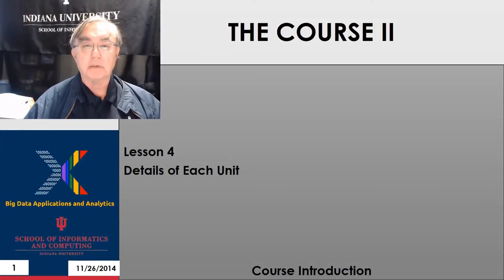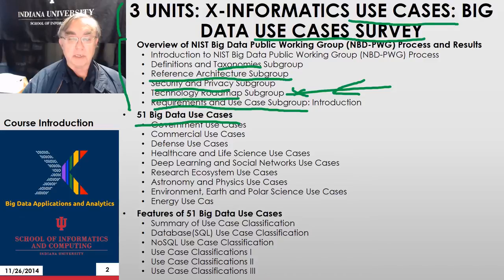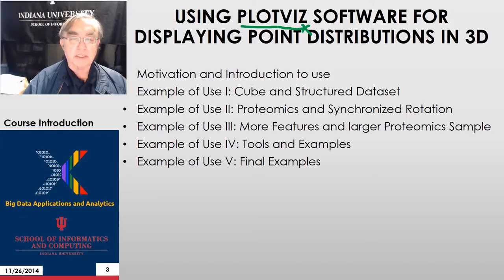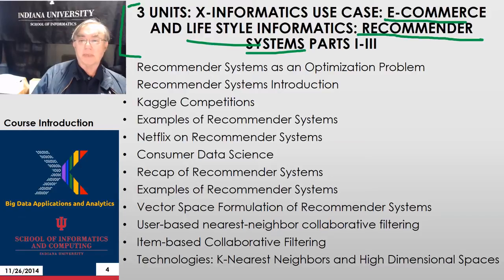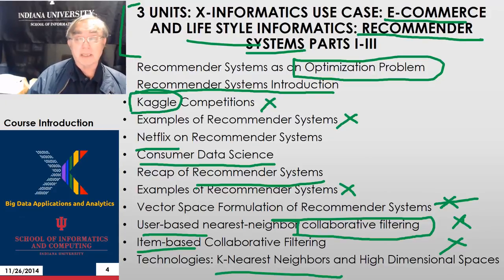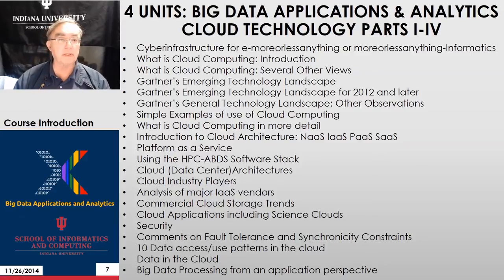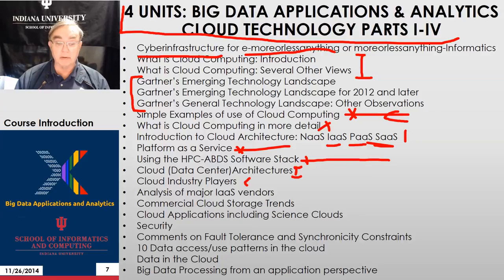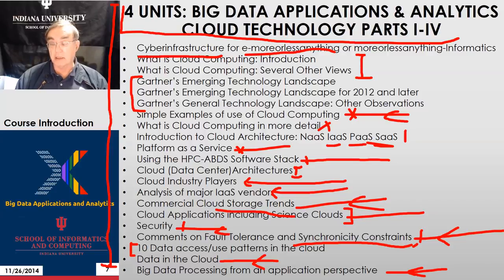BDAA(1) MOOC 2014 Spring2015 Introduction 011 4 v3